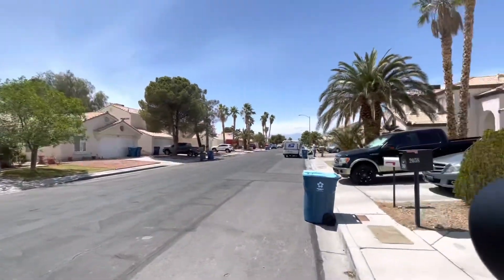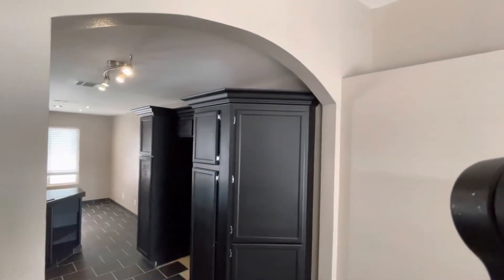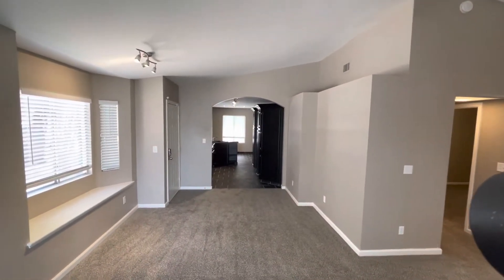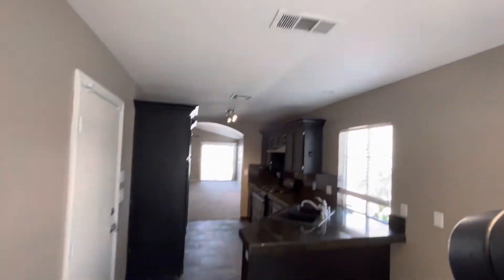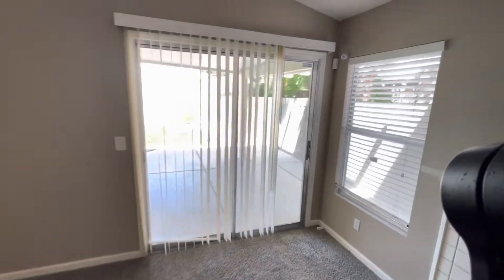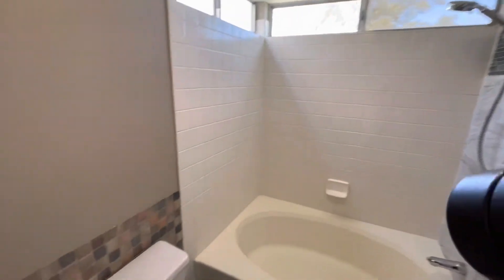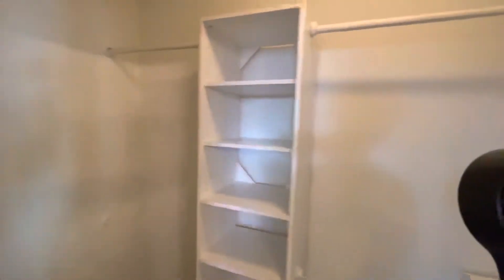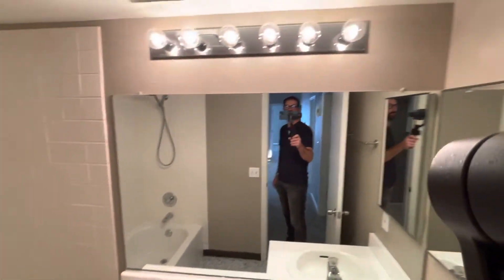2058 Glistening Sands Dr